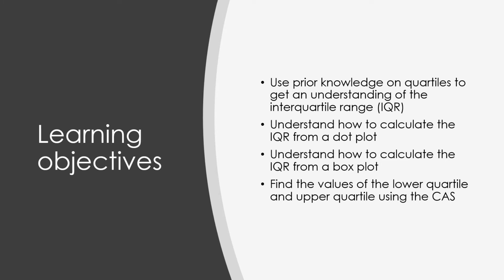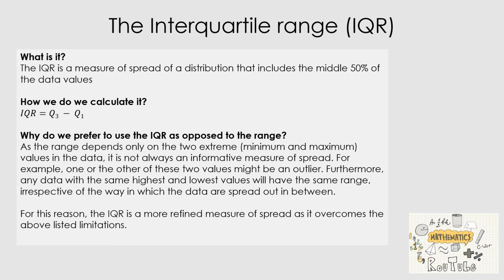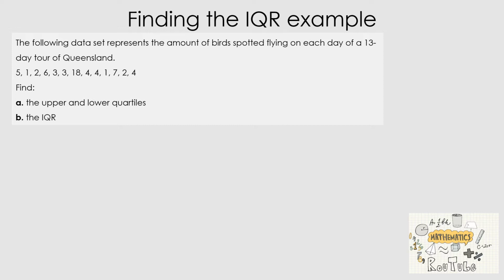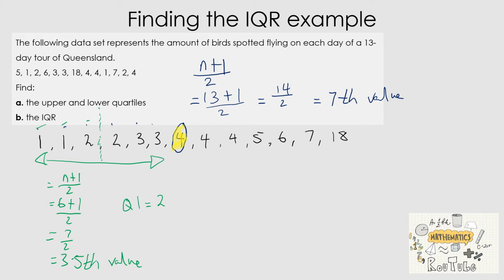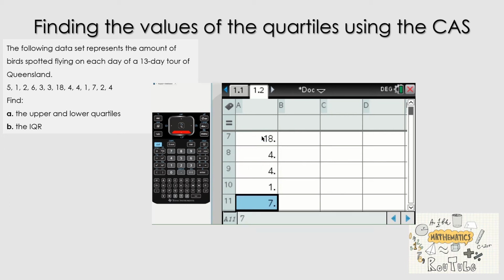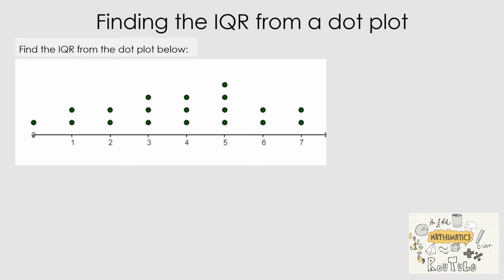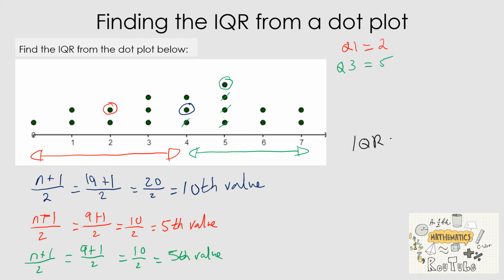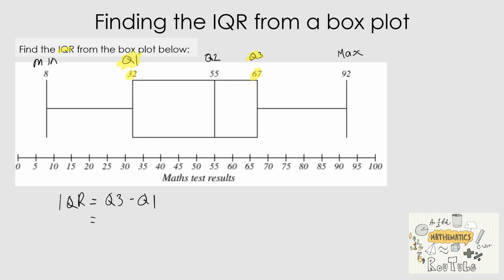Finding the Interquartile range (IQR) | General Maths | RouTube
This video assists students with finding the IQR in a range of ways, including using the CAS calculator.

00:00 Introduction
00:16 Learning objectives
00:43 Quartiles
01:20 The Interquartile range (IQR)
03:28 Calculating the quartiles without the use of a CAS
04:39 Finding the IQR example
09:37 Finding the values of the quartiles using the CAS
12:25 Finding the IQR from a dot plot
15:59 Finding the IQR from a box plot
18:07 Thankyou